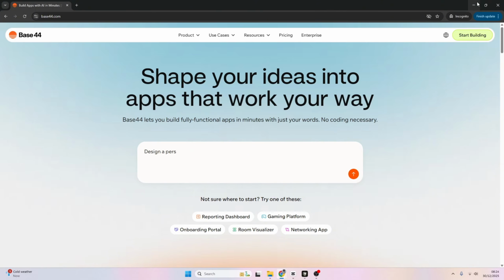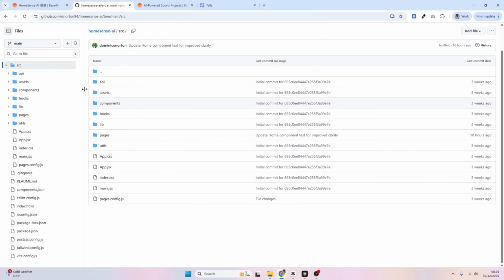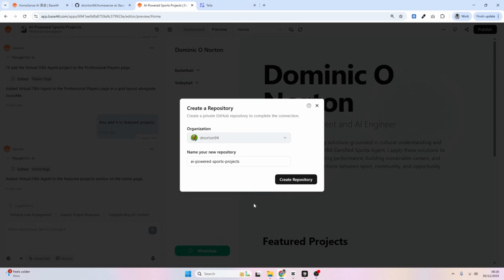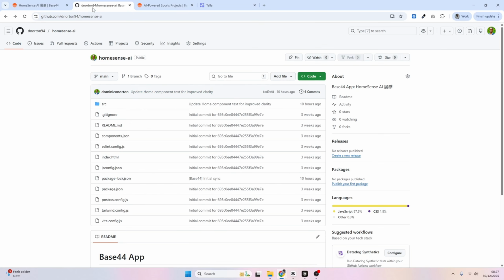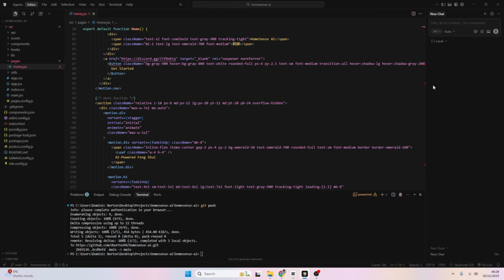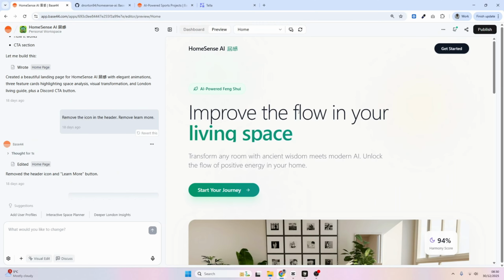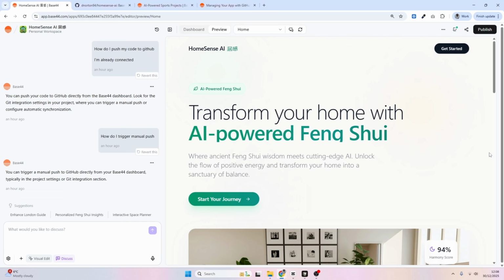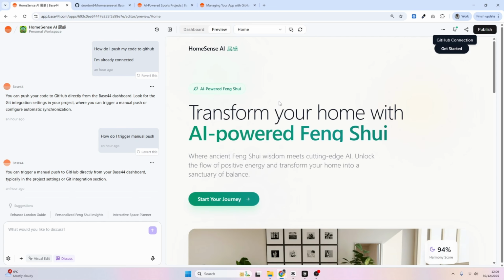Connect Base44 to GitHub in Minutes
In this video, I’ll walk you through how to integrate Base44 with GitHub step-by-step so you can sync code, automate updates, and move faster from idea product.

This is perfect if you’re:

Building with Base44
Managing projects in GitHub
Exploring vibe coding, agentic workflows, or AI-assisted development
Looking to reduce manual setup and repetition

Who this is for:

Non-technical founders
Indie hackers & no-code builders
Developers experimenting with AI-first workflows